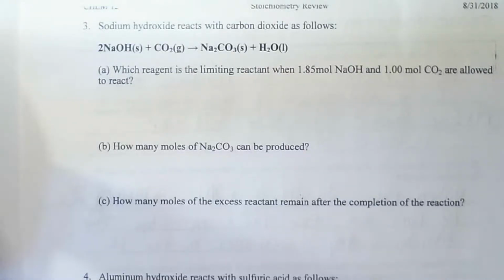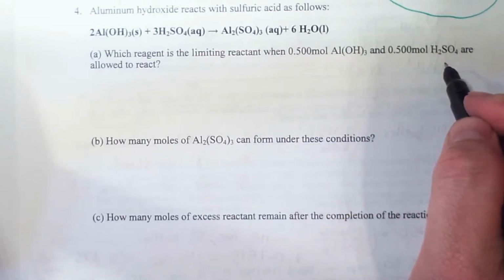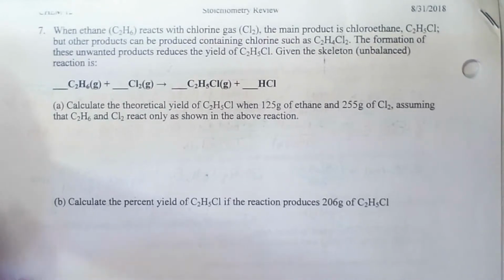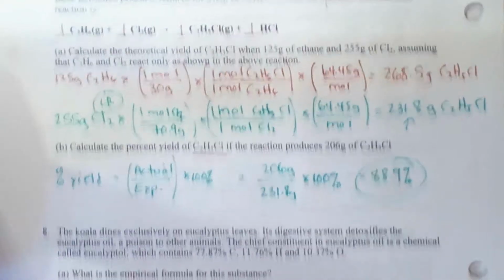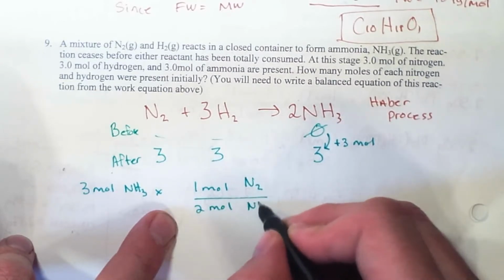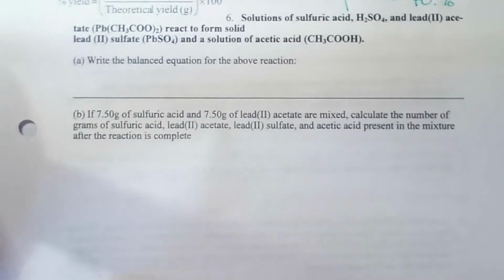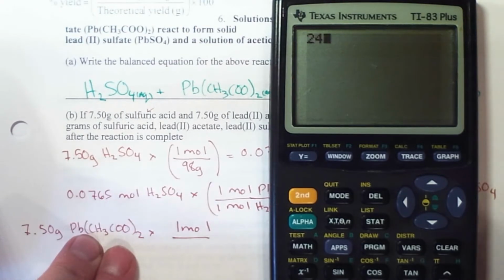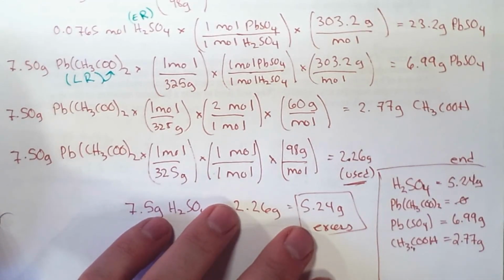Stoichiometry II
A video reviewing stoichiometry questions and problems.